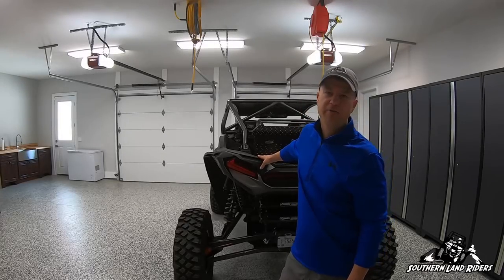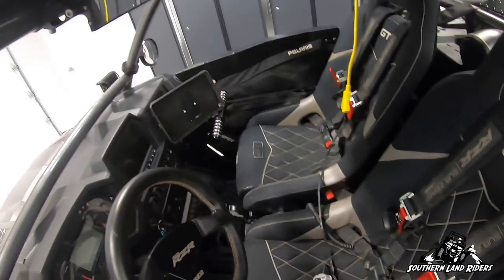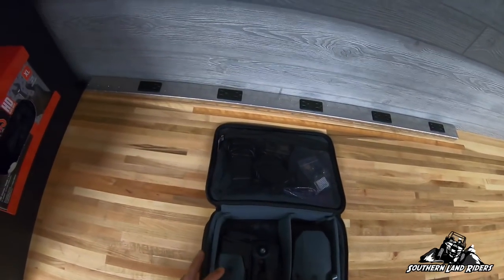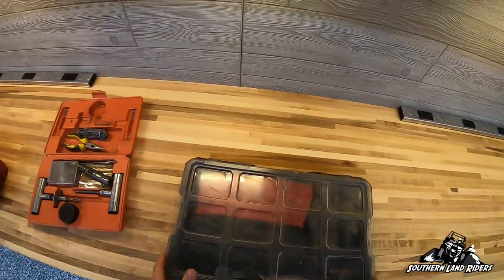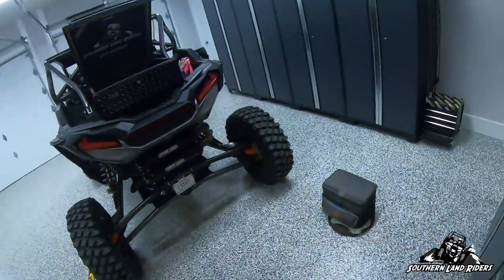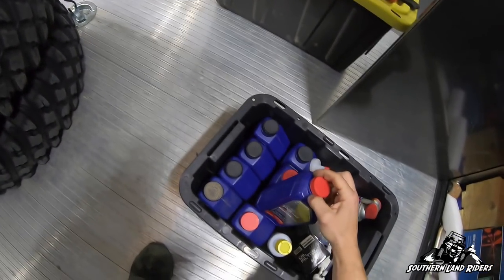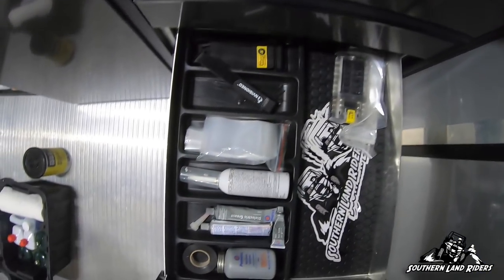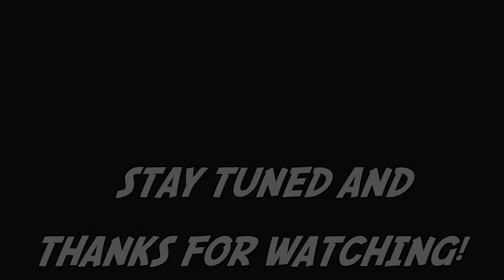What Tools and Spare Parts I Carry in the RZR and Trailer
I have had a few people ask me to do a video on all of the spare parts and tools I carry in the RZR so that is what this video is about. I try to be prepared for most of the issues we have out there and am pretty happy with the current setup. Hopefully this video will be useful to someone if it saves a day of riding. I included links below to some of the things that I pack along for reference.

16" Snap Ring Pliers

Coil Spring Compressor

NEBO 2000-Lumen Flashlight

First Alert Fire Extinguisher

Dewalt Air Compressor

Butane Torch Lighter

Dewalt Cordless Chainsaw

NOCO Car Battery Jump Starter

NOCO Dashmount Battery Indicator

NOCO Battery Charger and Maintainer